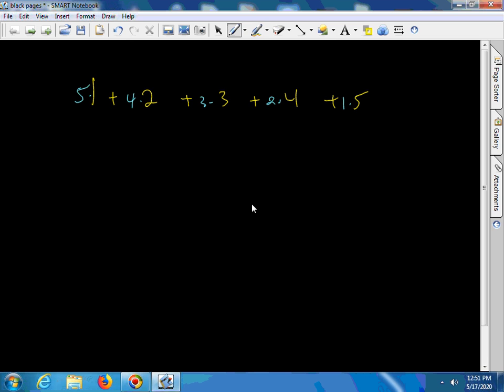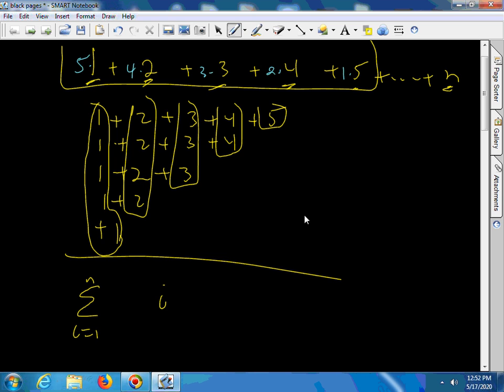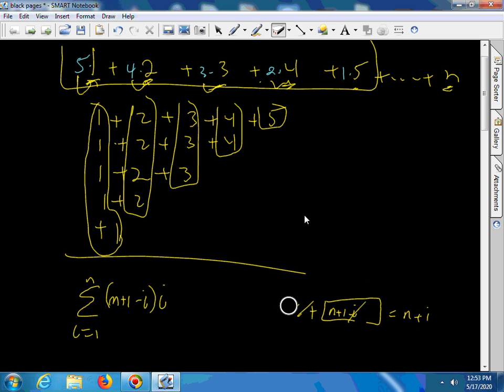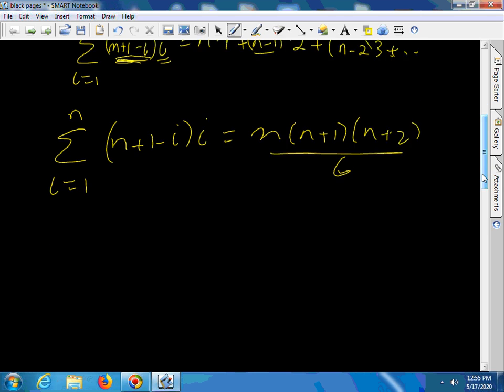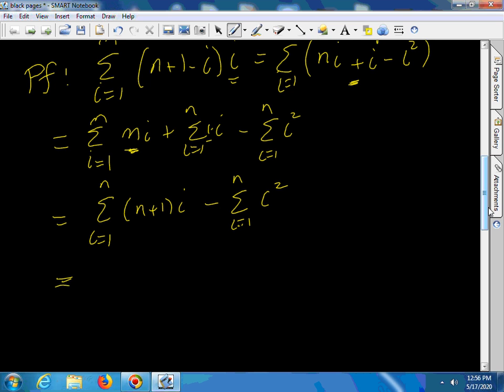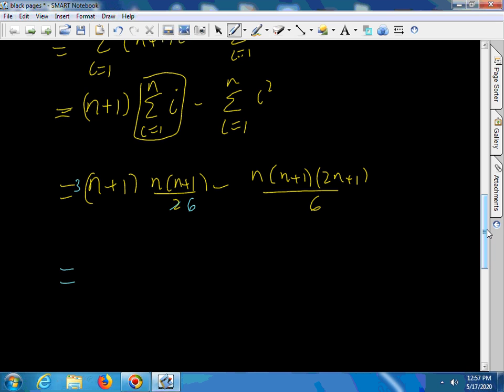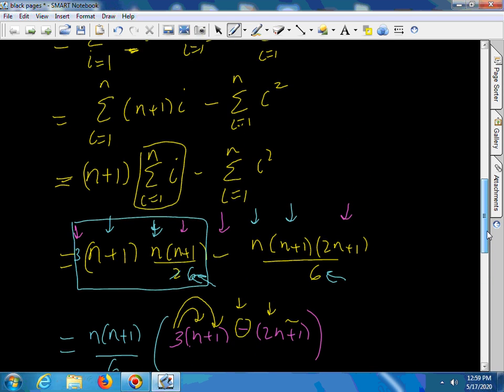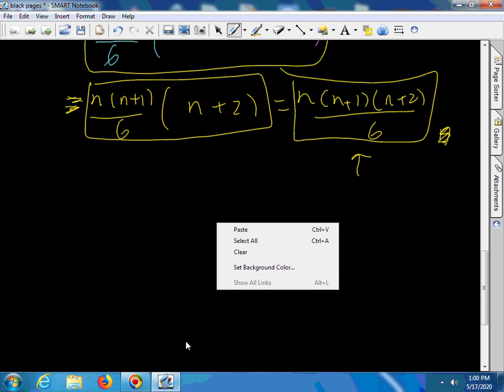Proof of a Nice Summation Theorem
In this video we prove a very nice summation theorem. Watch and Learn!